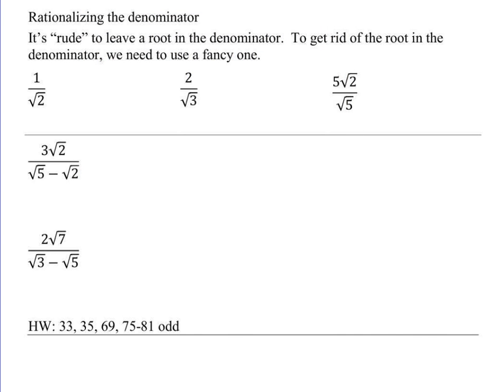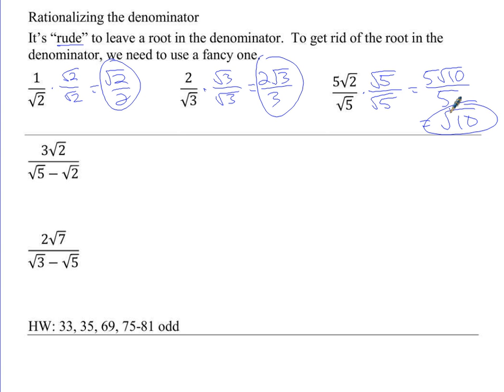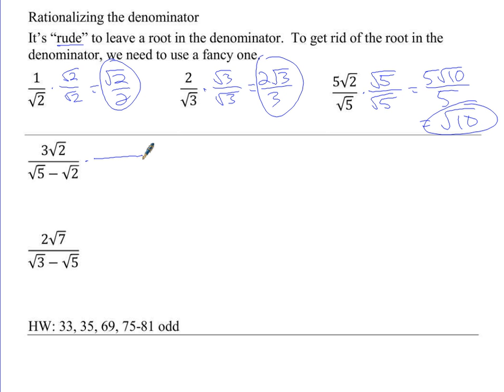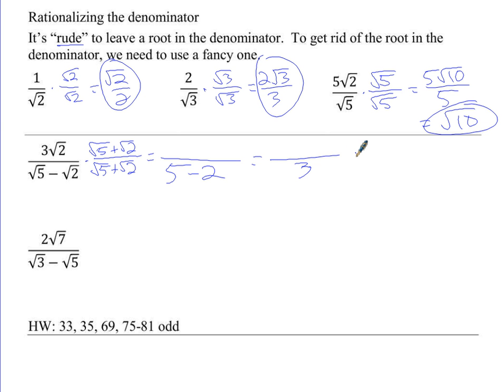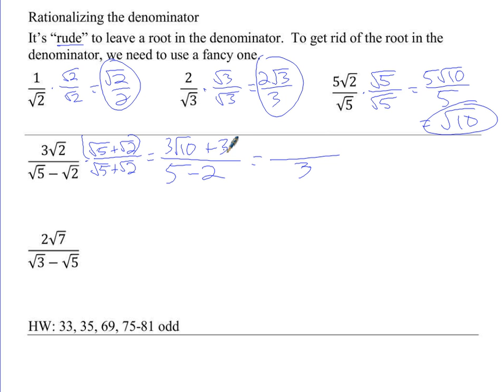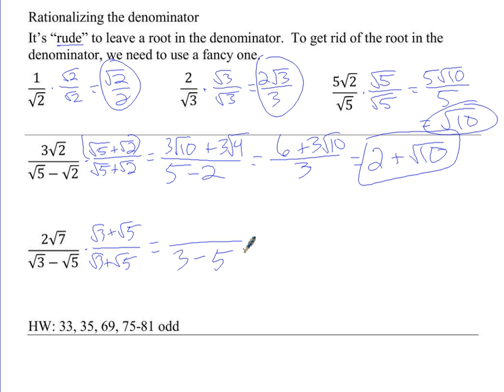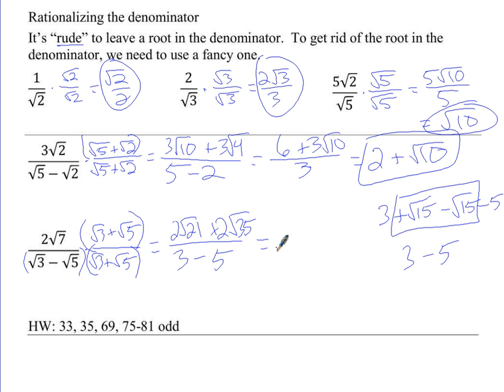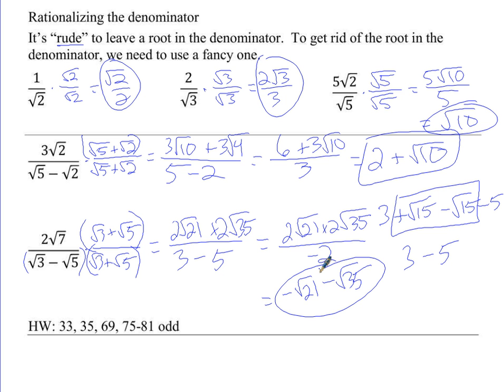A2 6 3 Binomial Radical Expressions part 2